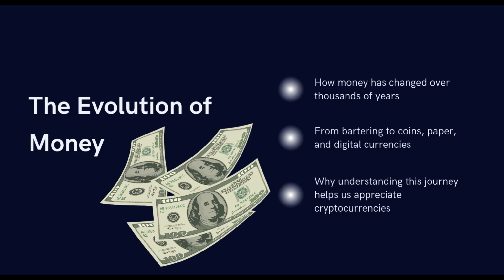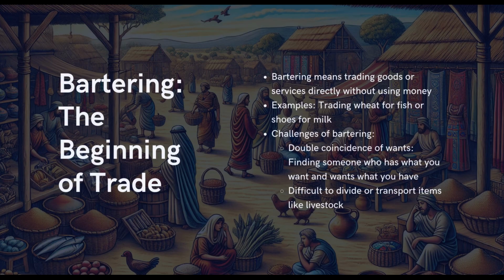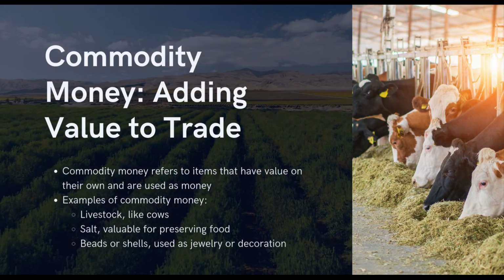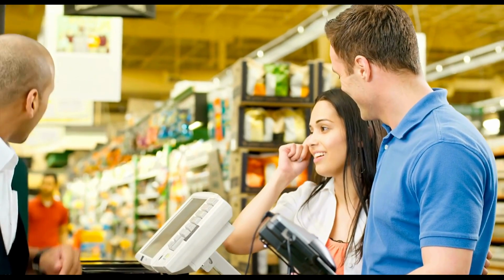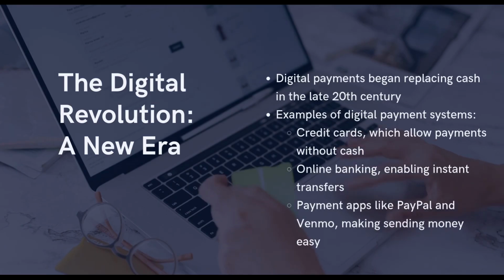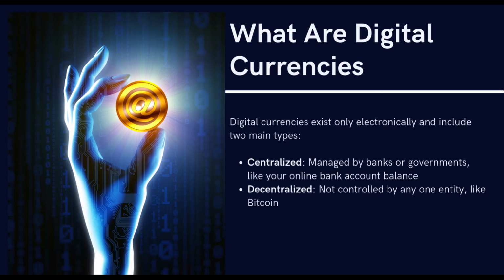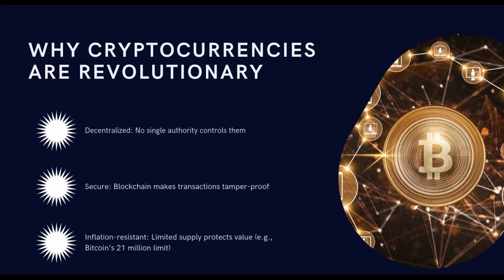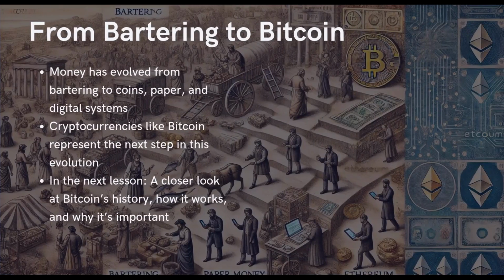Lesson 2 - The Evolution of Money - Understanding Cryptocurrency: A Complete Beginner's Guide